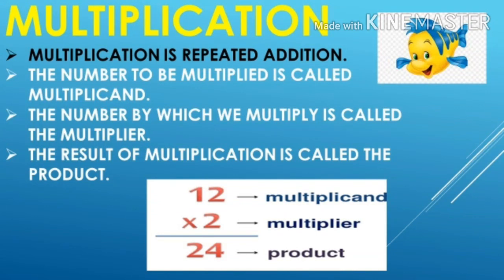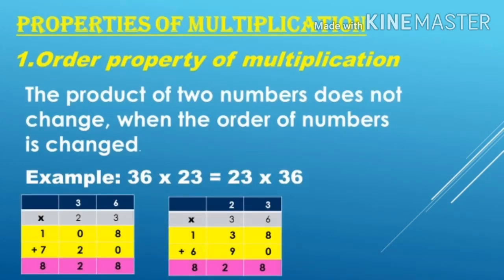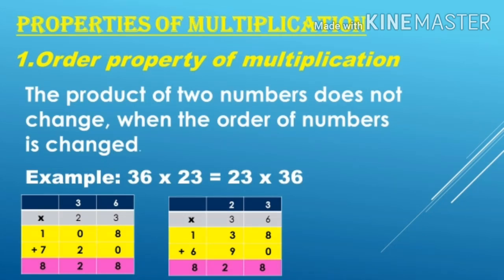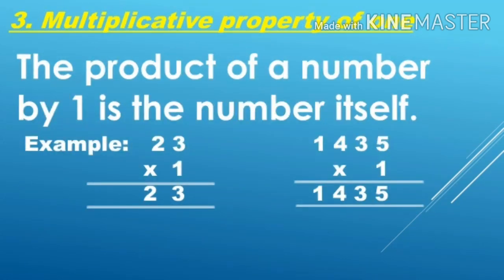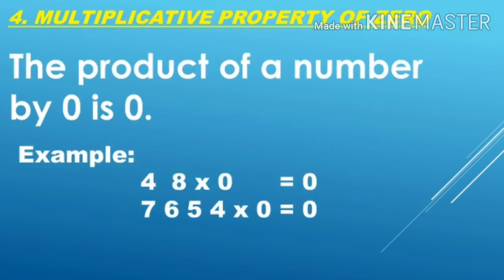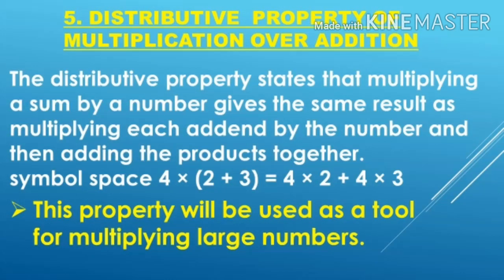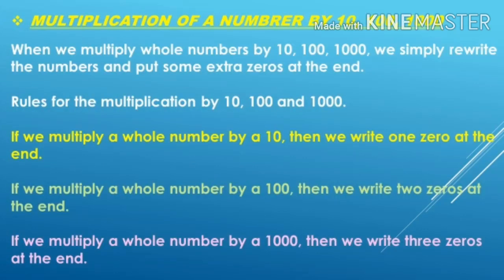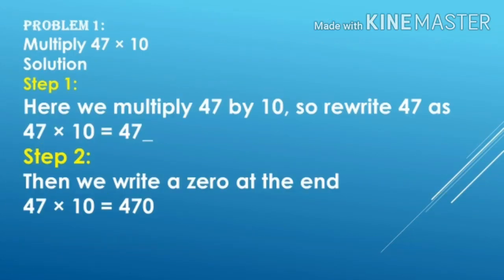MULTIPLICATION (CLASS-3rd)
Multiplication by two digit number/ by zero/ multiplication and it's properties/ easy way to do multiplication/